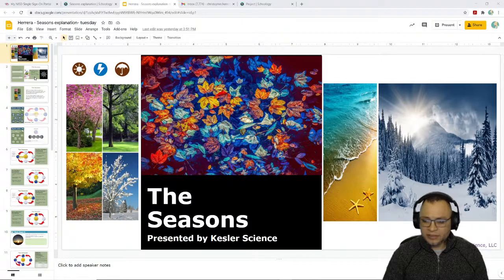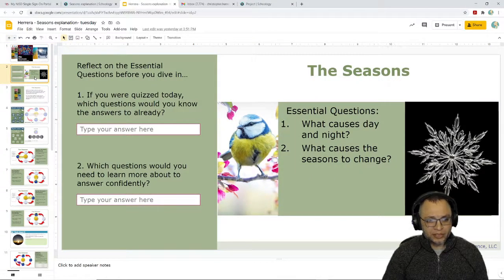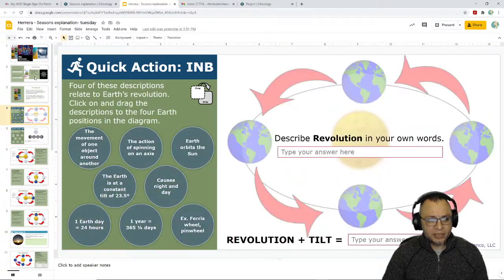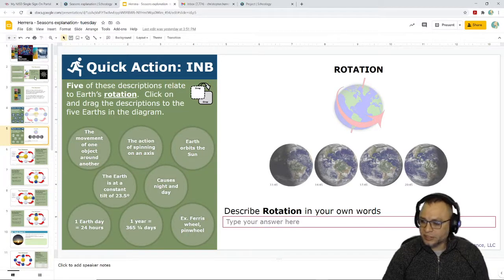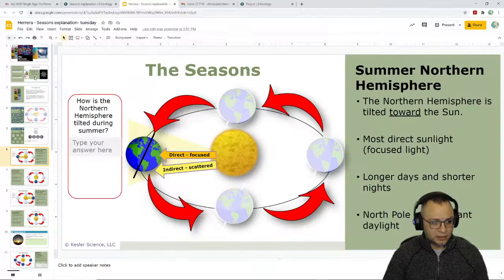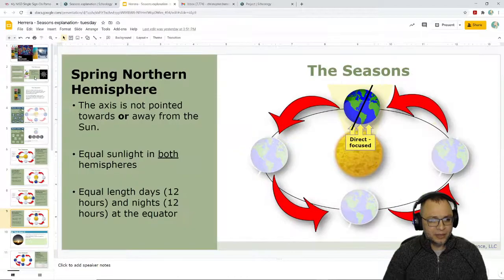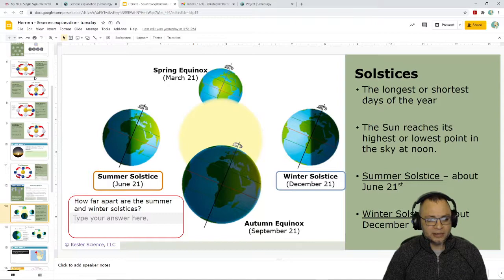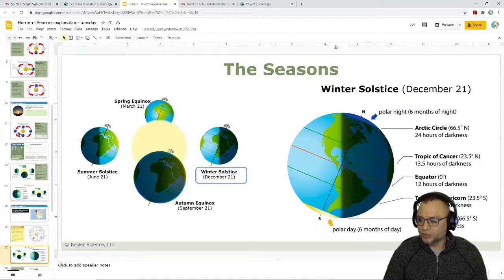seasons activity 2-2-21